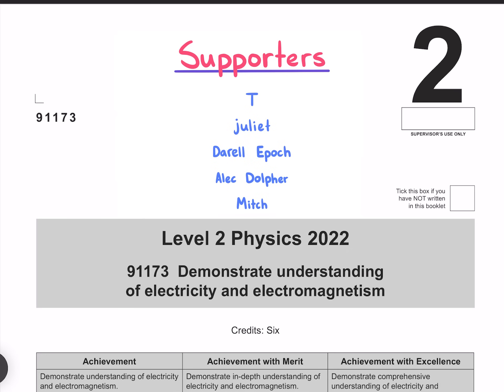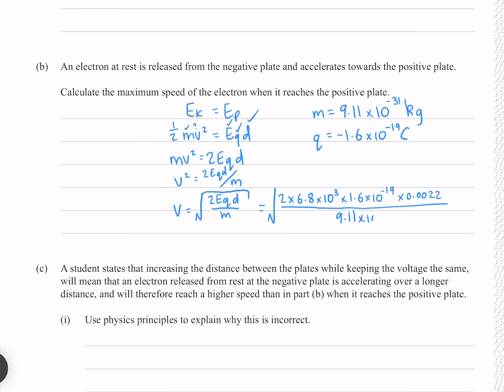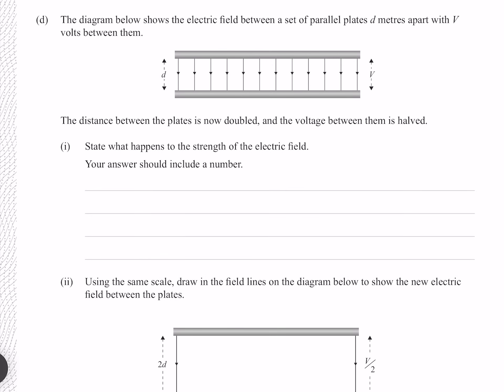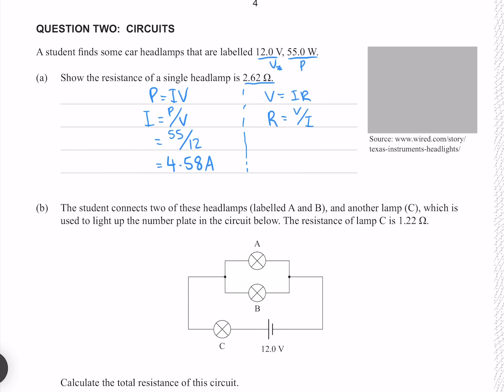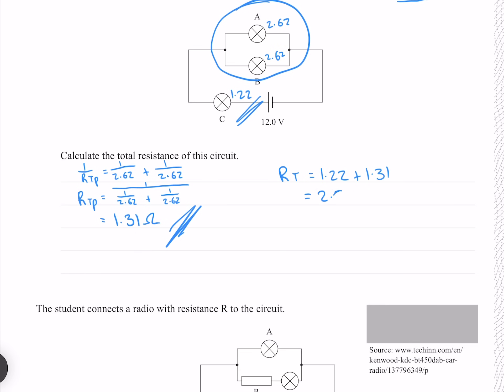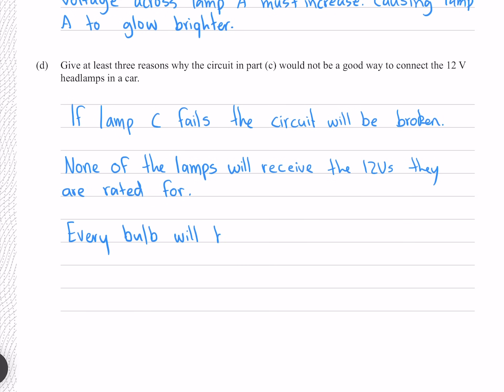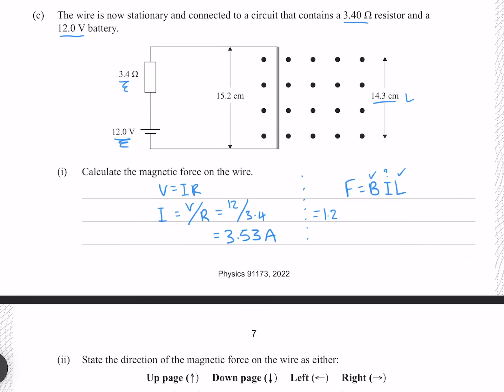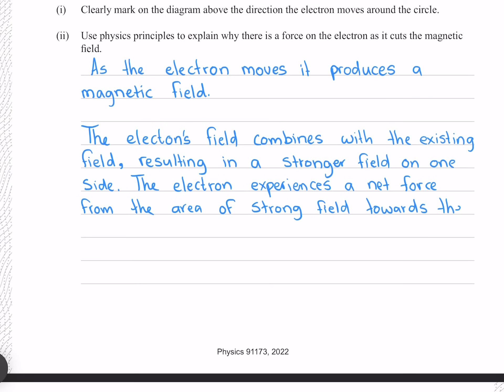2022 Electricity and Electromagnetism Exam (NCEA Level 2 Physics)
3di: I say fingers point up, I meant fingers point out of the page.

(0:00) Introduction
(0:06) 1a
(0:45) 1b
(2:05) 1ci
(3:11) 1cii
(3:30) 1di
(4:02) 1dii
(4:28) 2a
(5:17) 2b
(6:17) 2c
(7:41) 2d
(8:21) 3a
(9:09) 3b
(9:40) 3ci
(10:33) 3cii
(11:04) 3di
(11:45) 3dii